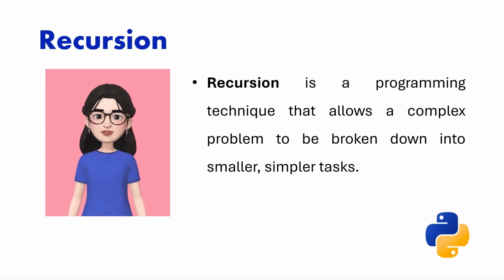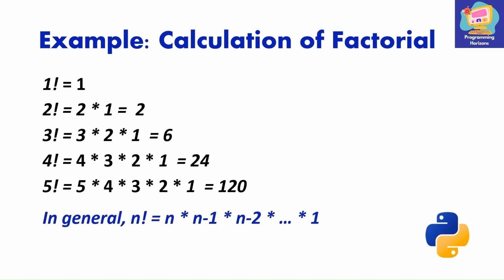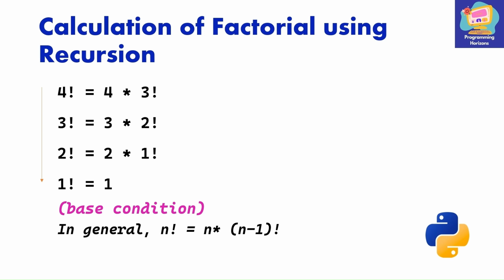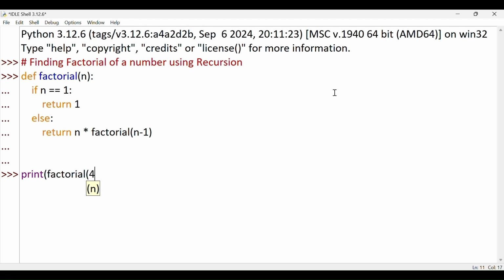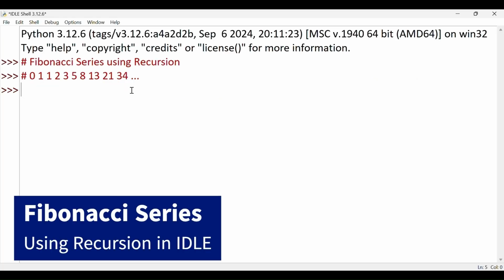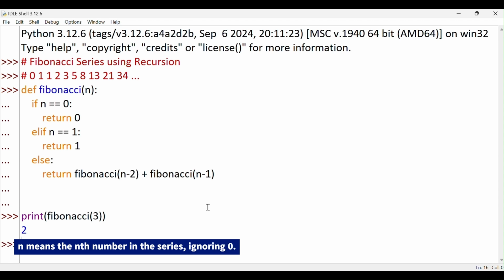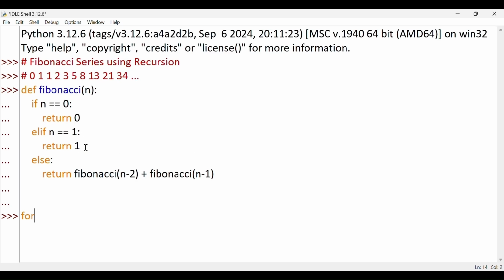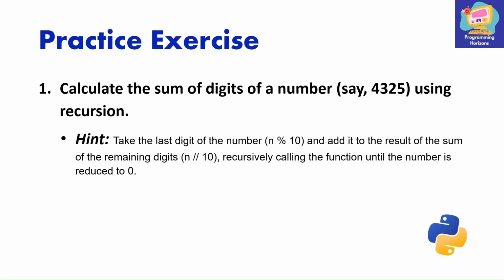Recursion in Python | Factorial and Fibonacci Explained for Beginners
Explore recursion in Python in this beginner‑friendly tutorial! You’ll learn how to write recursive functions to calculate the factorial of a number and generate the Fibonacci series, with clear step‑by‑step examples. This Python recursion tutorial is perfect for beginners who want to master the logic behind recursion and improve their problem‑solving skills.

By the end, you’ll be able to confidently apply recursion to tackle coding challenges.

📌 Timestamps:
0:08 Recusion in Python
0:30 Recursive Functions in Python
0:53 Calculating Factorial of a number
2:32 Recursive function to find factorial in Python IDLE
3:23 Fibonacci Series Explained
3:54 Recursive function to generate Fibonacci Series in Python IDLE
6:48 Python Recursion Exercise